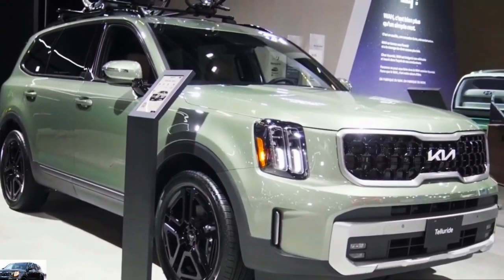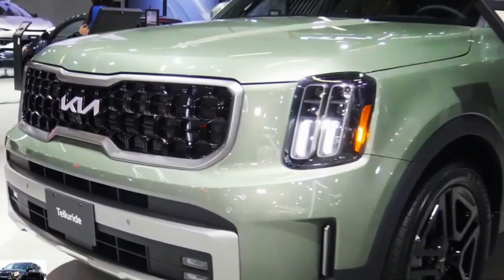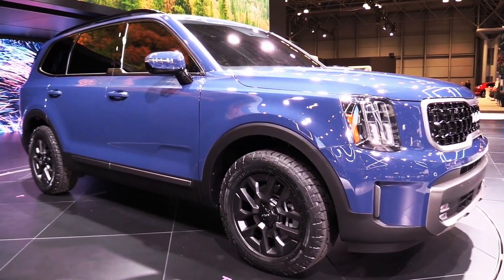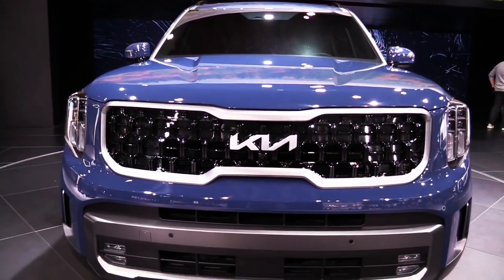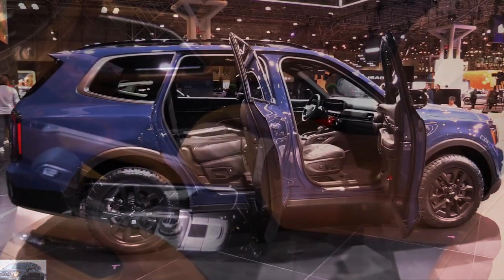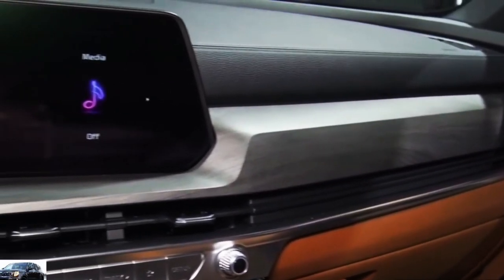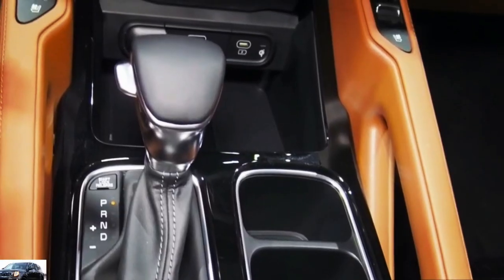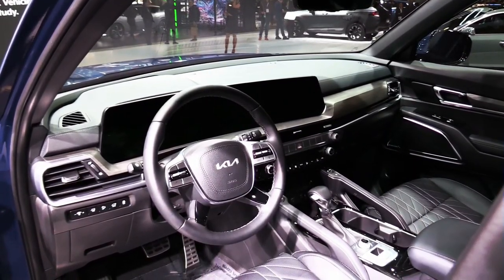2023 KIA Telluride | Still the smartest three-row SUV | Review | in-Depth Walkaround & Price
2023 kia telluride | Still the smartest three-row SUV | Review | in-Depth Walkaround & Price @QUOTESUNIVERSE88